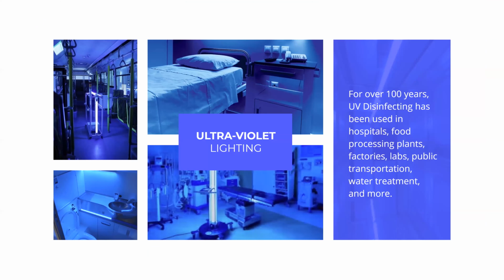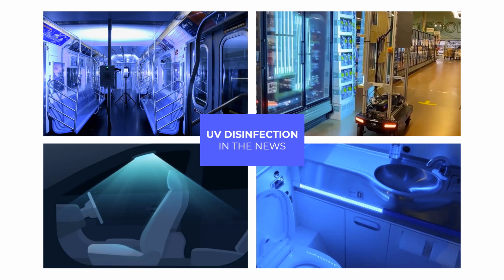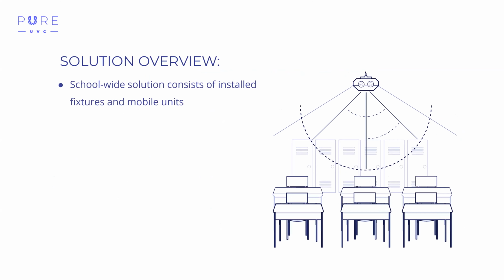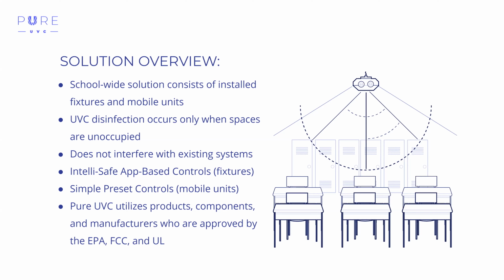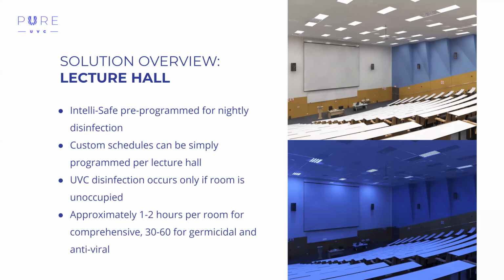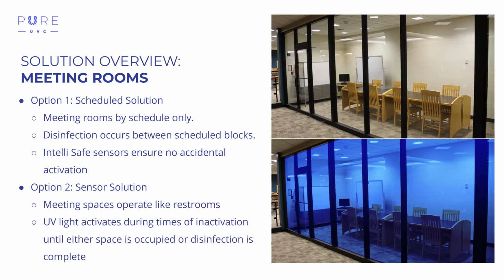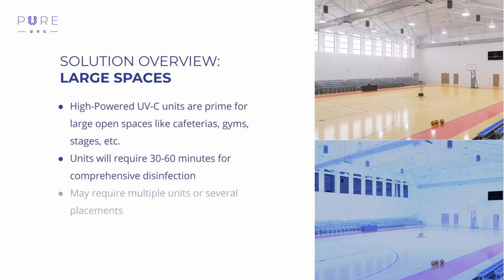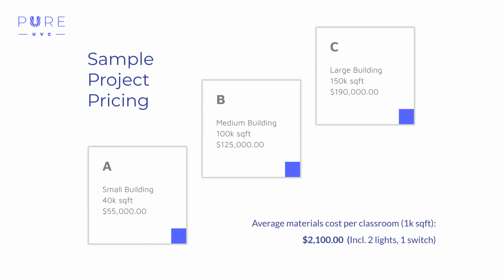Pure UVC for Higher Educational Institutions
Institutions of Higher Education face unprecedented logistical, ethical, and financial challenges in considering reopening plans for the 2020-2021 academic year.  With these difficulties in mind, Pure UVC is a solution to provide colleges and universities a safe, effective, hands-free, and flexible disinfection system to maximize facility safety while minimizing cost and labor.

Highlights Include:
- A brief overview of UV-C disinfection
- Introduction to to Pure UVC Facility-Wide UV Disinfection Systems
- Pure UVC solutions for common spaces in Colleges and Universities including lecture halls, seminar rooms, common areas, restrooms, and more